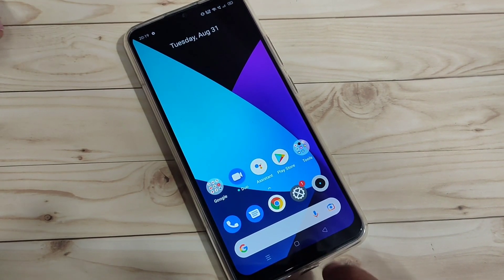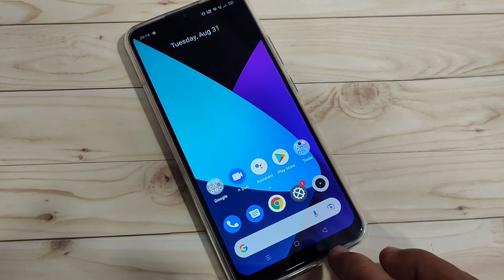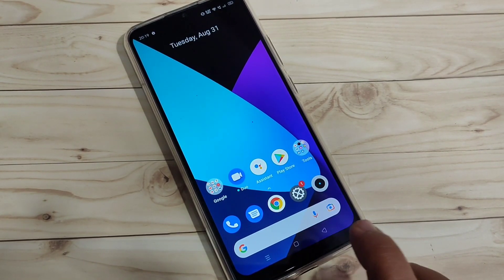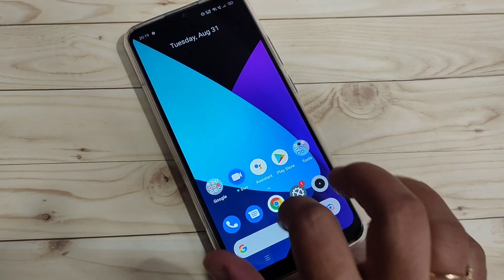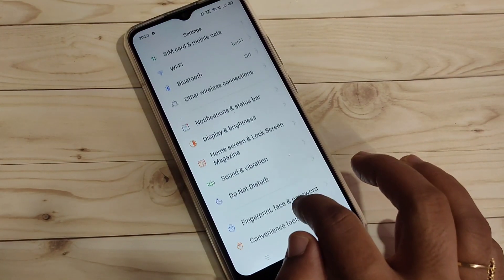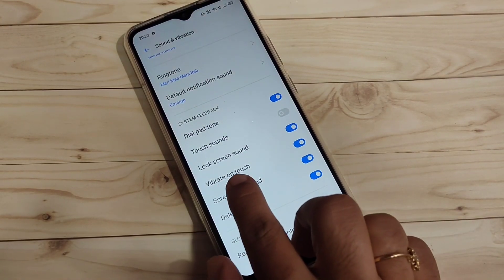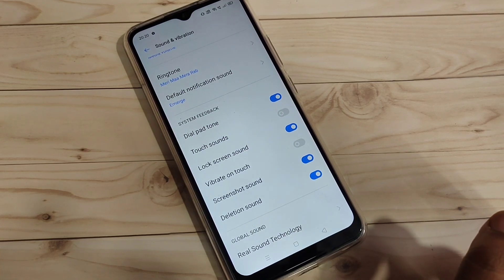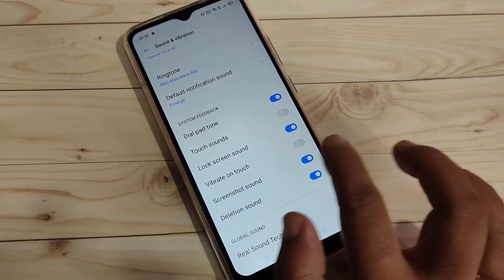Realme C21Y | Enable Developer Options in Realme C21Y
Hi friends this video shows you that " How to enable developer options in Realme C21Y "